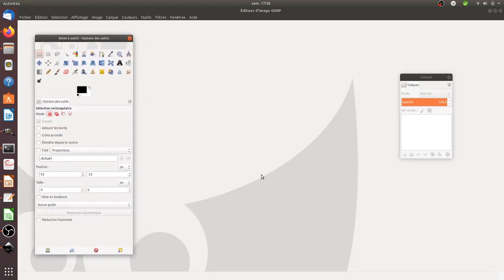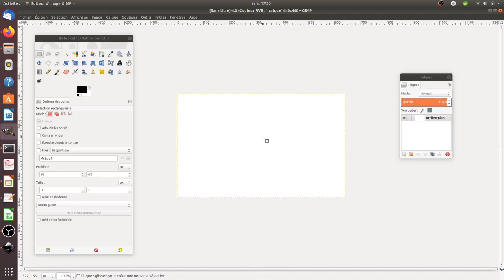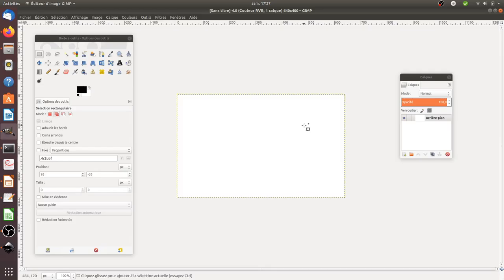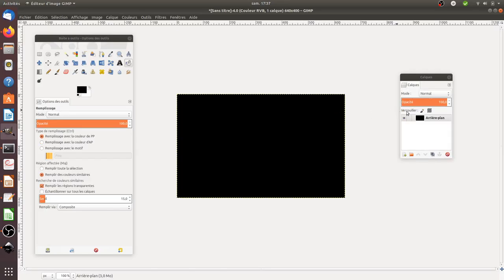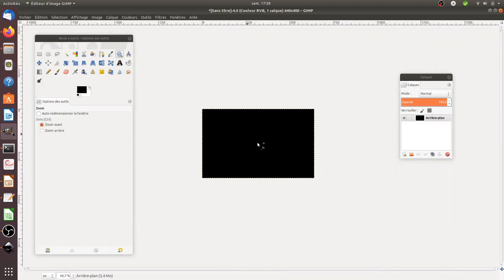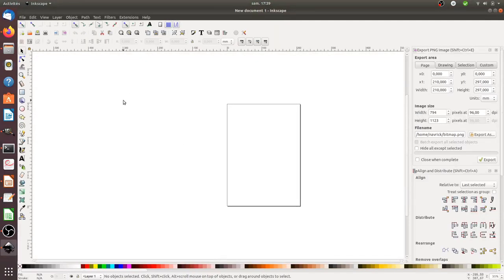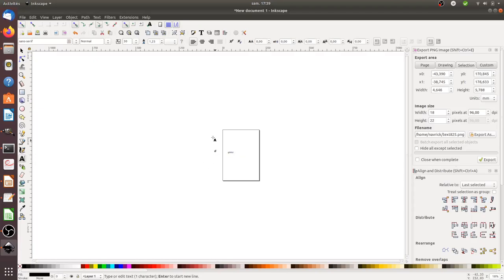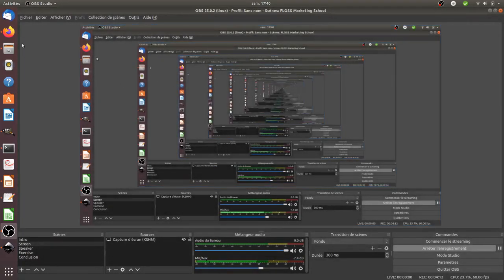About keyboard shortcuts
Keyboard shortcuts are one the key thing you need to know when using a graphic editor software such as GIMP or Inkscape. It will help you earn a lot of time.